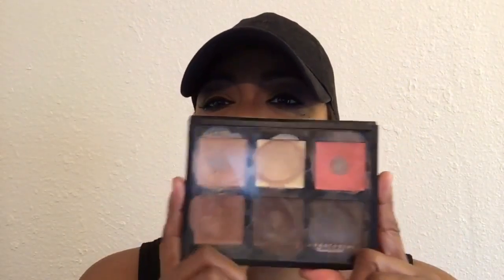Amateur Makeup Girl: Baseball Cap Face!